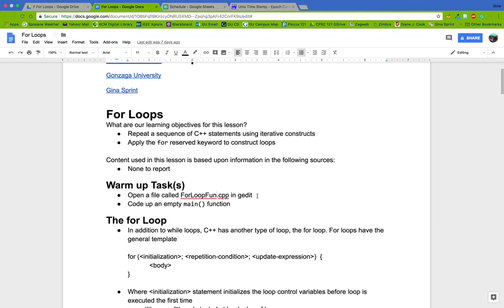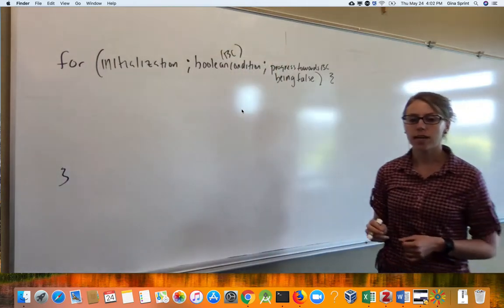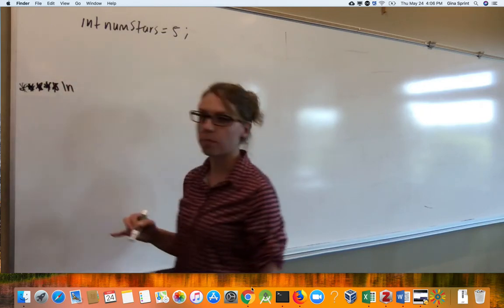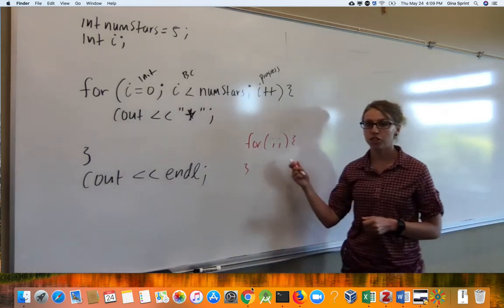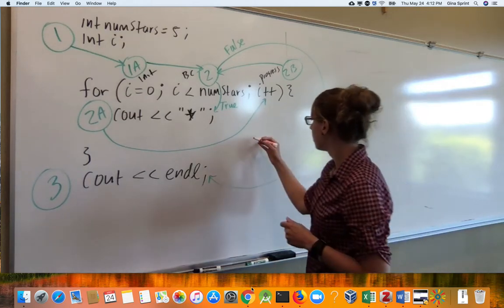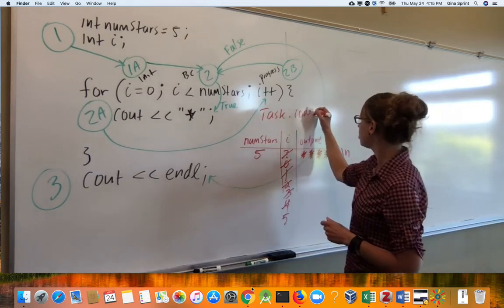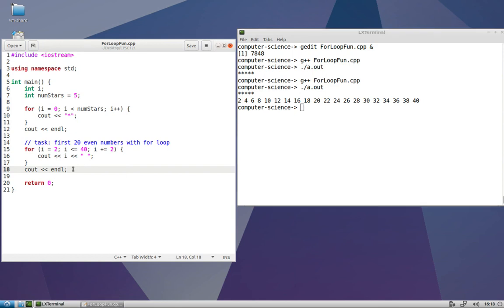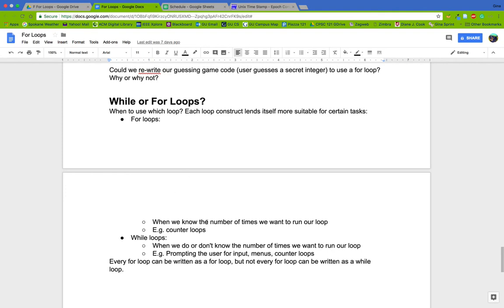Introduction to For Loops in C++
This video provides an introduction to using for loops for iteration in C++, with four different examples.